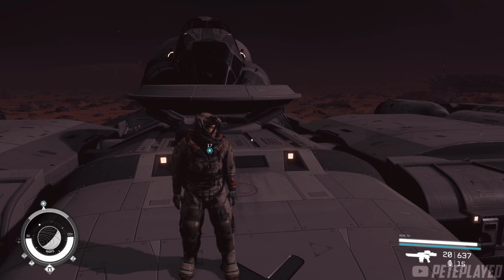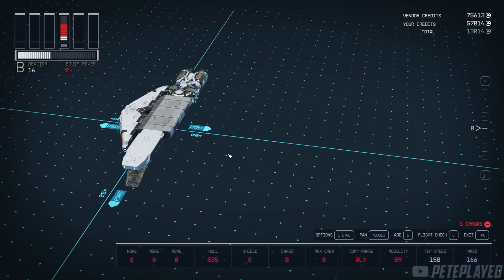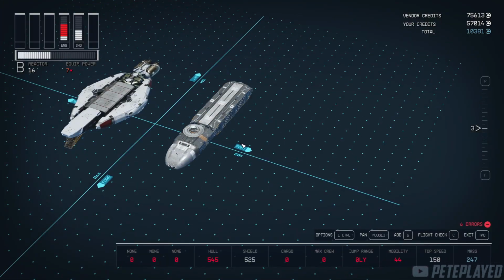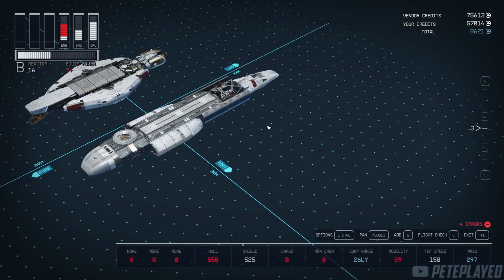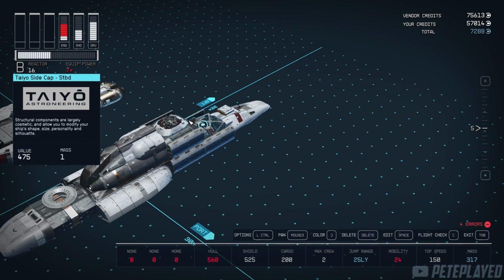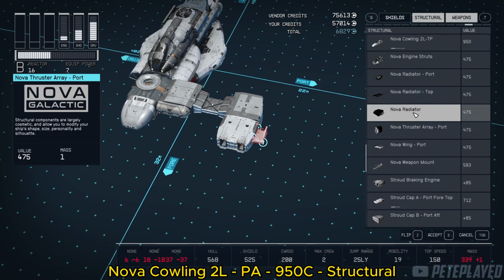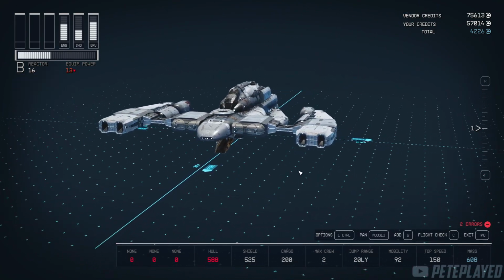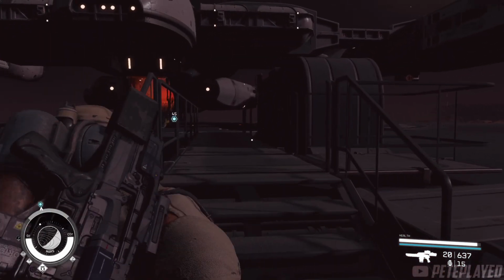Starfield - How to build the N1 Starfighter - Step by step ship build guide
Hey guys, Peteplayed here back with another Starfield guide.

And today I've got my second and full in-depth, step by step guide on how to make Din Djarin's N-1 Starfighter!
The build is completely from scratch, guiding you from the first to the final part, which part to use and from what section and finally recoloring.

Timestamps:

0:00 - Intro
0:42 - Build start and total ship cost
1:05 - NG-6 Landing Bay - Bays - 902C
1:22 - Accu-Lander 11 Landing Gear Port - Gear - 617C
1:43 - 101DS Mag Inertial Reactor - Reactors - 13680C
1:58 - Amun-3 Engine - Engines - 7885C
2:11 - Nova Cowling 2L-SA - Structural - 950C
2:30 - Nova Cowling 2L-SF - Structural - 950C
2:47 - Nova Cowling 2L-PF - Structural - 950C
2:57 - Nova Cowling 2L-PA - Structural - 950C
3:22 - Taiyo Cowling - Fore Top - Structural - 475C
3:37 - Deimos Hull A - Structural - 593C
3:55 - Warden SG-100 Shield Generator - Shields - 13775C
4:07 - Deimos All-in-One Berth 3x1 - Habs - 1472C
4:30 - Nova Cowling 1L-SM - Structural - 475C
5:00 - Nova Cowling 1L-PM - Structural - 475C
5:11 - Nova Cowling 1L-SA - Structural - 475C
5:21 - Nova Cowling 1L-PA - Structural - 475C
5:30 - R-2000 Alpha Grave Drive - Grav Drives - 7457C
5:51 - Nova Cowling 2L-TA - Structural - 950C
6:11 - Taiyo Side Cap - Port - Structural - 475C X2
6:32 - Taiyo Side Cap - Stbd - Structural - 475C X2
6:54 - CE-09 Missile Launcher - Weapons - 1615C
7:17 - Armstrong 10 Cockpit - Cockpits - 3657C
7:45 - HopeTech Companionway Fuselage B - 997C
8:03 - HopeTech Companionway 1x1 - Habs - 997C
8:19 - Taiyo Side Cap - Port - Structural - 475C
8:35 - Taiyo Side Cap - Stbd - Structural - 475C
8:44 - Connect-Pro Docker - Top - Dockers - 1021C
9:03 - Deimos Cowling - Aft - Structural - 475C
9:22 - Attaching mid to bottom part
9:46 - Stroud Mid Bracer - 593C - Structural
10:05 - HopeTech Nose A - Port - 475C - Structural
10:23 - Stroud Engine Bracer A - 475C - Structural
10:37 - Stroud Cap B - Port Aft - 593C - Structural
10:50 - Stroud Braking Engine - 593C - Structural
10:55 - Nova Cowling 2L - PA - 950C - Structural
11:12 - M30 Ulysses He3 Tank - 2137C - Fuel Tanks
11:27 - White Dwarf 1020 Engine - 4560C - Engines
11:43 - Stroud Mid Bracer - 593C - Structural
11:59 - HopeTech Nose A - Stbd - 475C - Structural
12:23 - Stroud Engine Bracer A - 475C - Structural
12:34 - Stroud Cap B - Stbd Aft - 593C - Structural
12:47 - Stroud Braking Engine - 593C - Structural
12:52 - Nova Cowling 2L - SA - 950C - Structural
13:05 - M30 Ulysses He3 Tank - 2137C - Fuel Tanks
13:15 - White Dwarf 1020 Engine - 4560C - Engines
13:38 - Mauler 104L Autocannon - 7030C - Weapons (RIGHT)
13:52 - Flare-P 15MW IR Pulse Laser - 7576C - Weapons (RIGHT)
14:12 - Mauler 104L Autocannon - 7030C - Weapons (LEFT)
14:23 - Flare-P 15MW IR Pulse Laser - 7576C - Weapons (LEFT)
14:35 - Weapon Assignment
14:59 - Coloring
15:42 - Interior
16:47 - Space flight/fight
17:17 - Outro